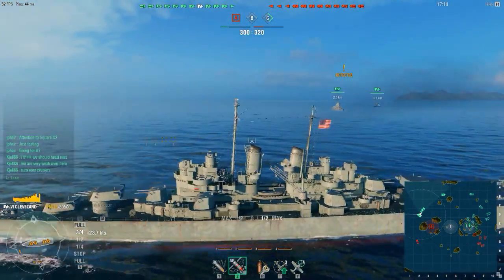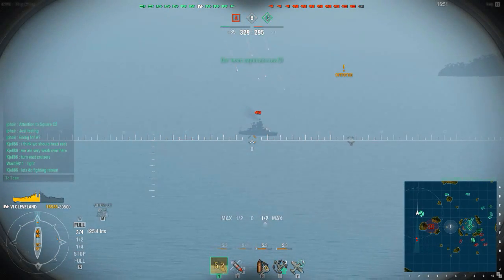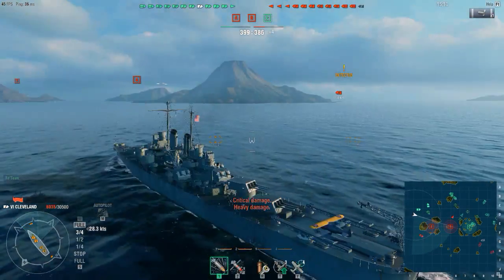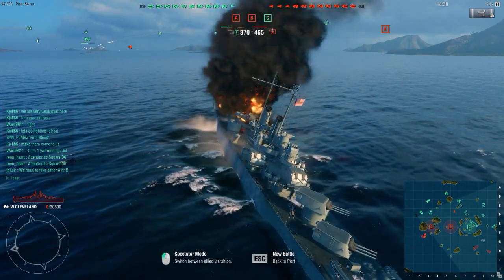Cleveland Vs New Mexico | WoWs | Eps. 7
Cleveland Vs. New Mexico. Grand battle!

Well sort of. I died very fast due to many citadel hits and really had no chance! haha but still had a good time